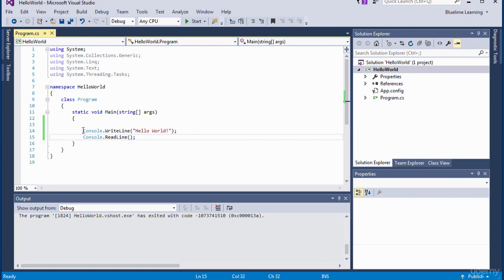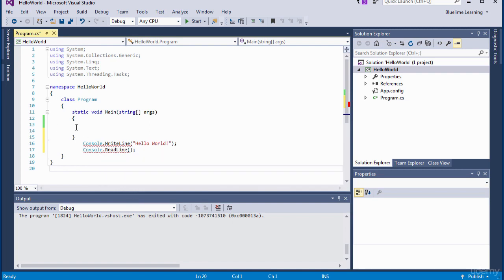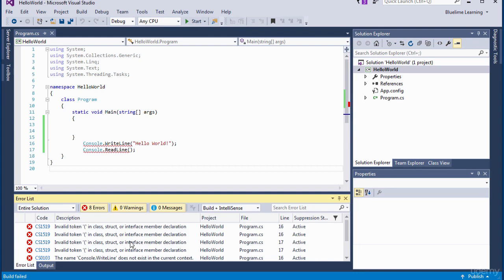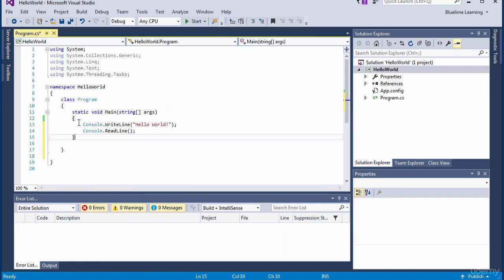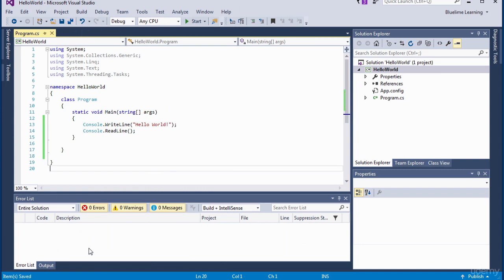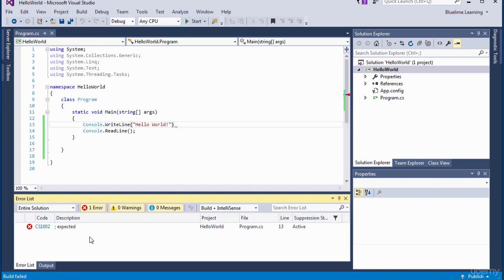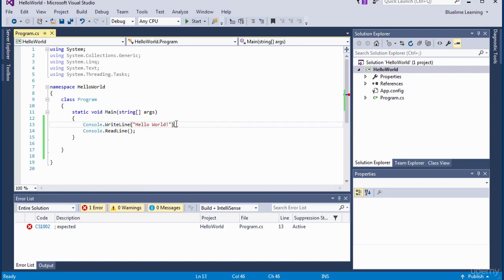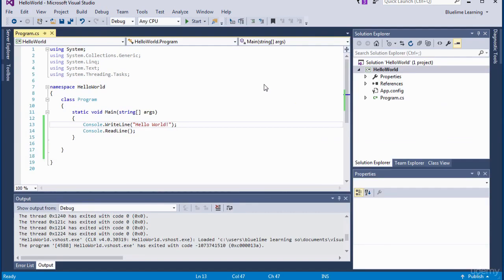8 Troubleshooting Compiling Errors